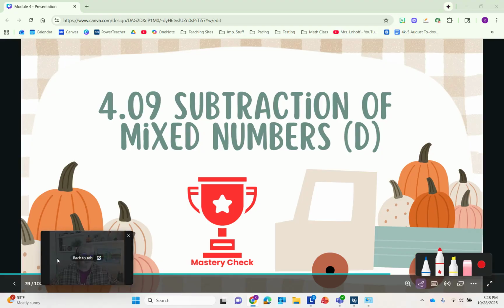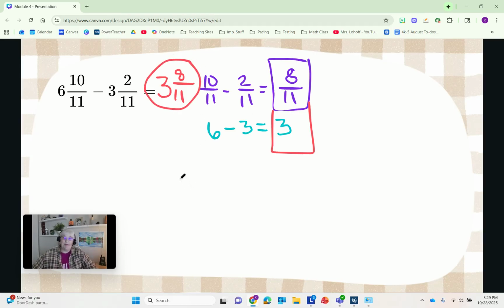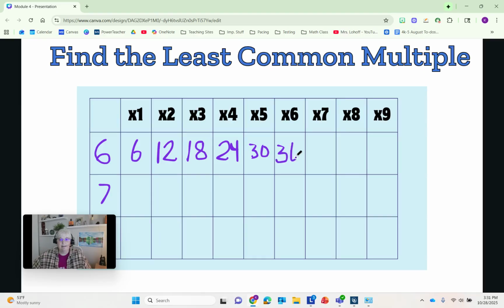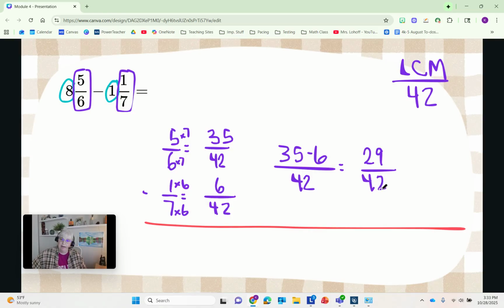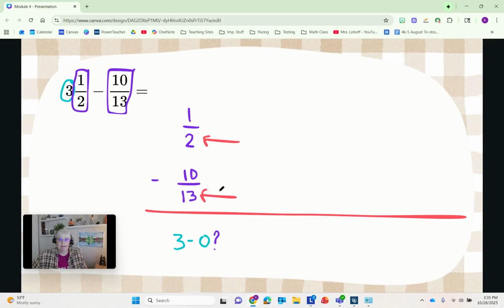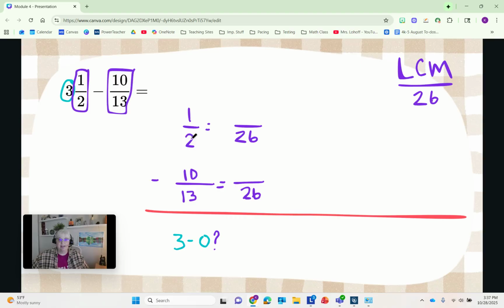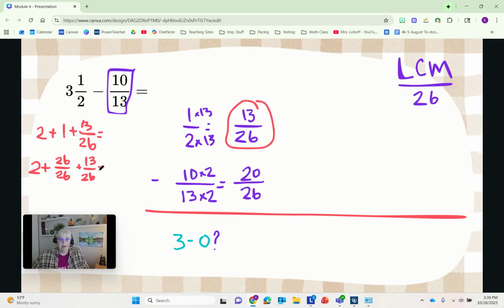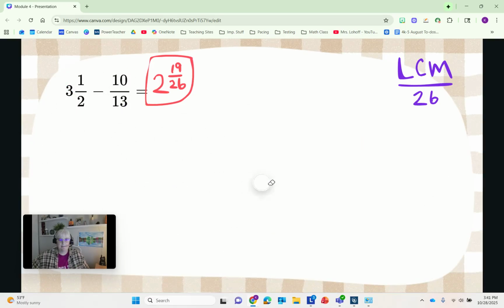4.09 Subtraction of Mixed Numbers (D) Mastery Check